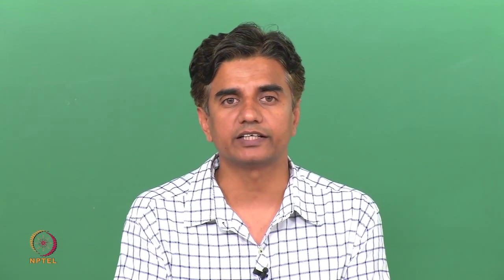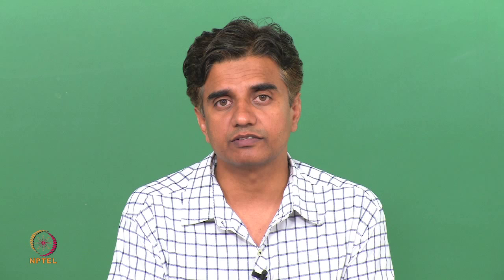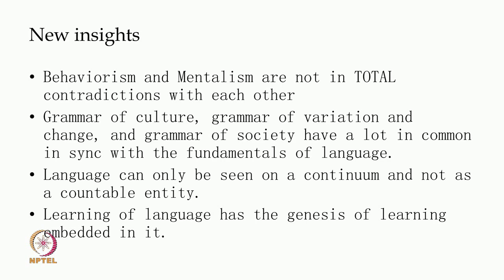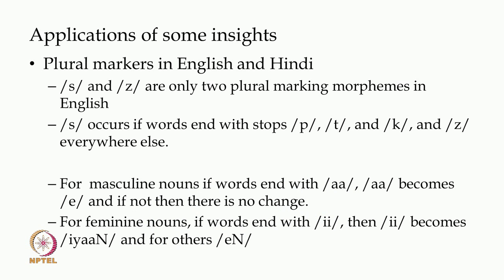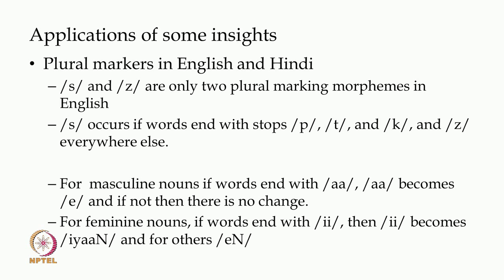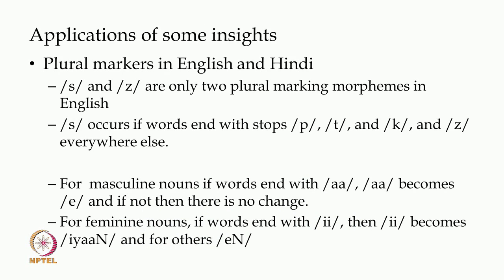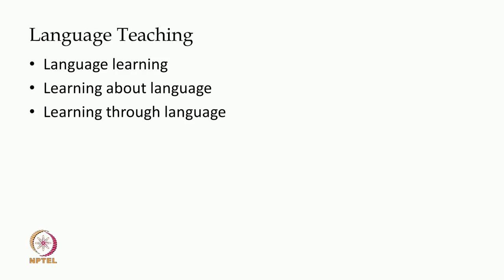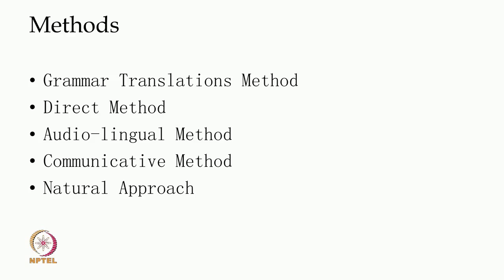Language and language teaching